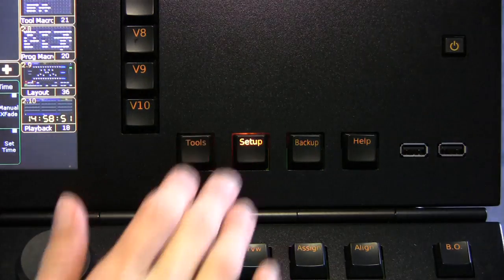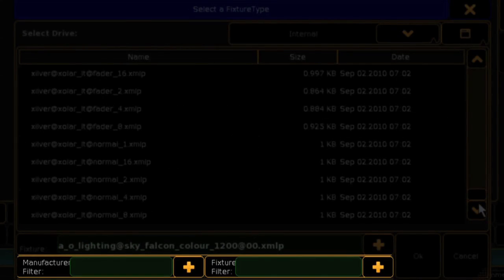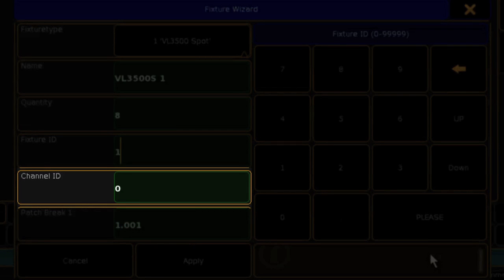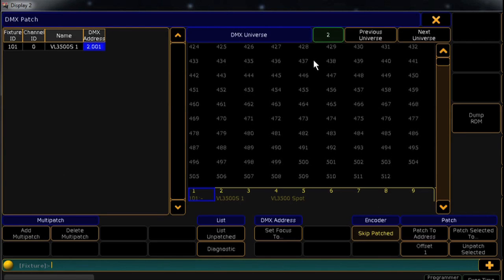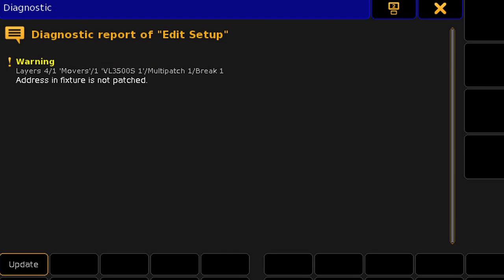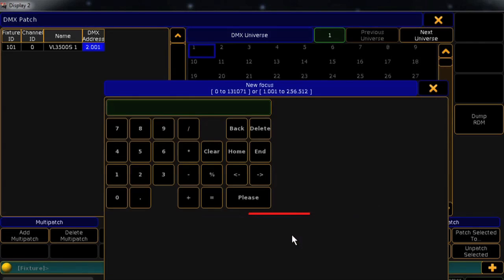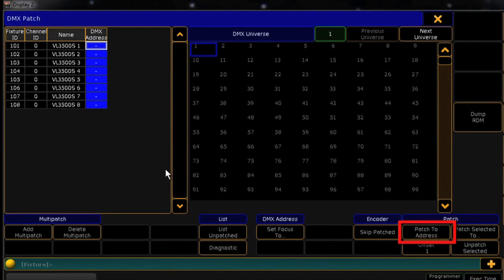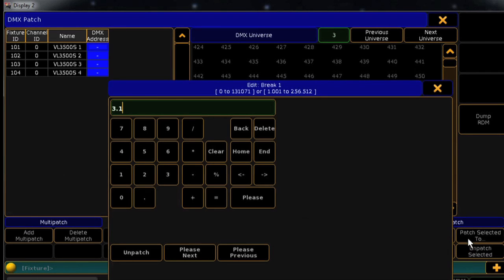grandMA2 Tutorial 6: Patching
Patching fixtures in grandMA2